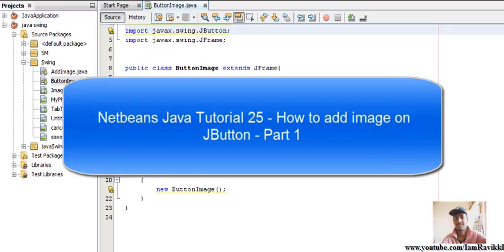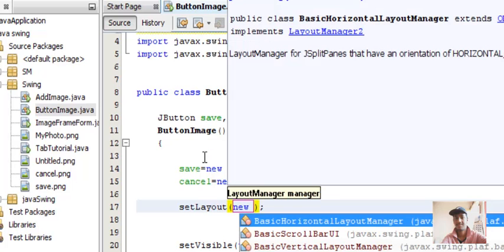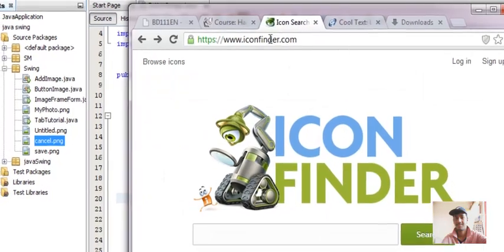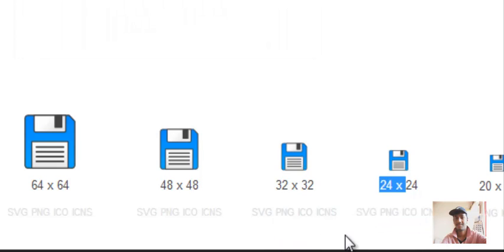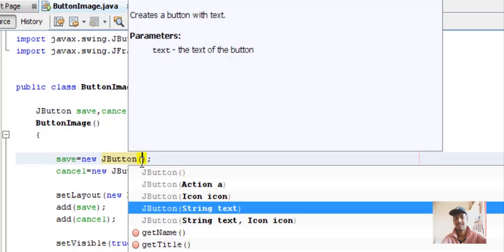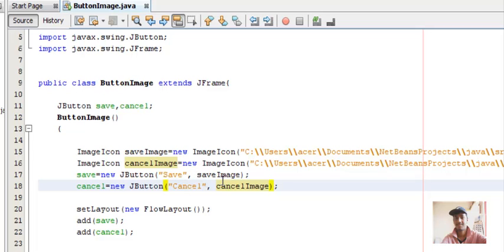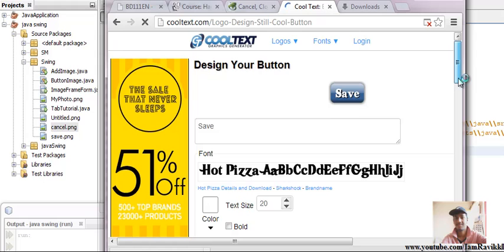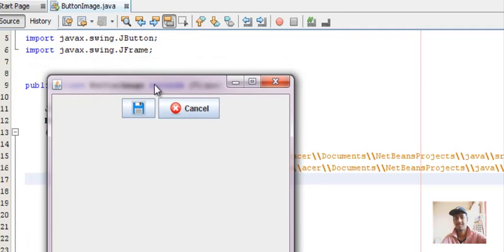Java Swing Tutorial 25 - How to add image on JButton - Part 1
This video teaches you how to add an image or icon on JButton. You can learn both ways by coding as well as netbeans palette.

First of all create an object of ImageIcon which point to the location where the image resides.

ImageIcon icon=new ImageIcon("image path");

Then add the ImageIcon object to the JButton as

JButton button=new JButton("save", icon)

If you want to download icons or logos then these are 1 of the good websites